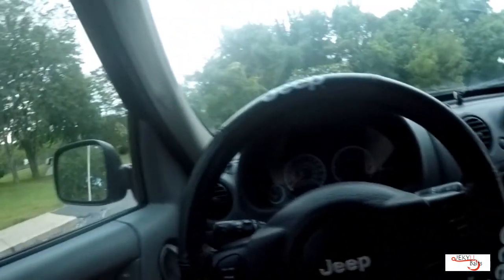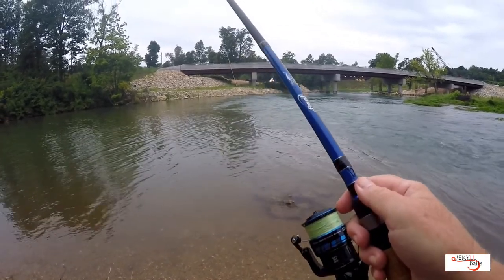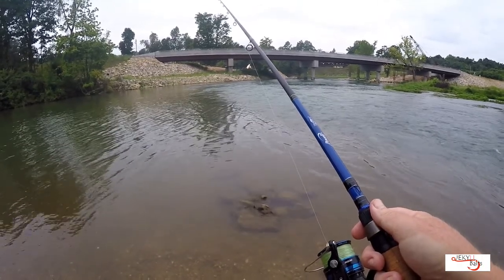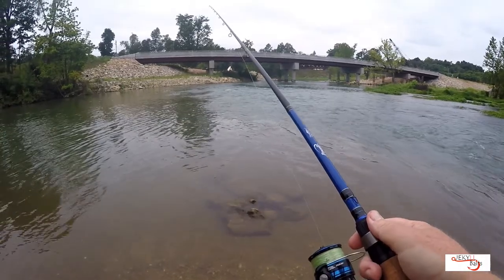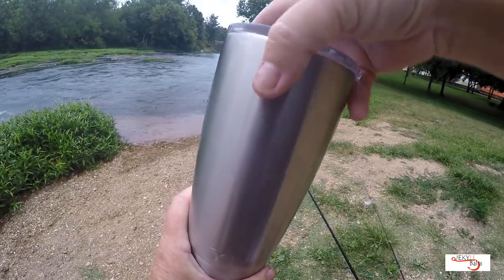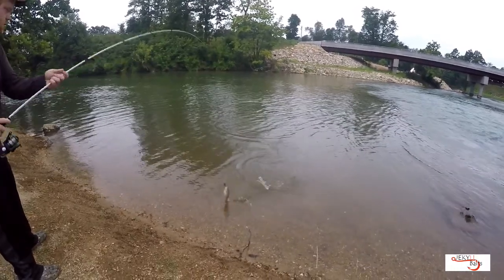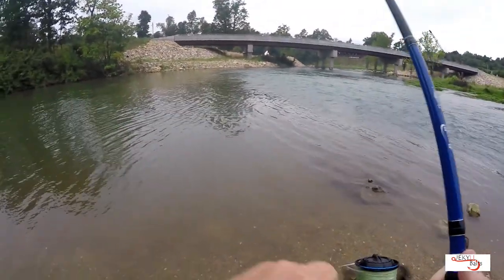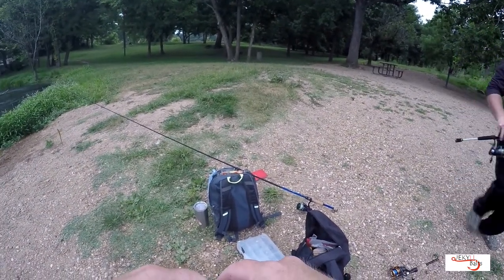Bass Buries A Treble Hook In My Hand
OK so it happens twice... if that's all you're here for it's at 16:20 in the vid, although it happens with a finesse hook much earlier. LOL. Not for the weak stomached folks.
Now that we've gotten that part out of the way, I got to hang and fish with subscriber and fishing buddy CJ Wilson this morning. And I'm glad he was there, I'd have never been able to get a hook buried that deep out without him and the wire cutters he just happened to have in his tackle bag. Totally grateful for all you did bro. You rock!

Good fish catches throughout this one, and every time we get to show off a few Jekyll Bait patterns doing their job, it's a good day. Gotta say though, I'd much rather NOT show them off stuck through my hand.

Still a good day.

I LOVE GETTING FAN MAIL!!

Airbrushing Gear:

Mixing Cups -

Airbrushes/Air Compressor:

Helping Hands: